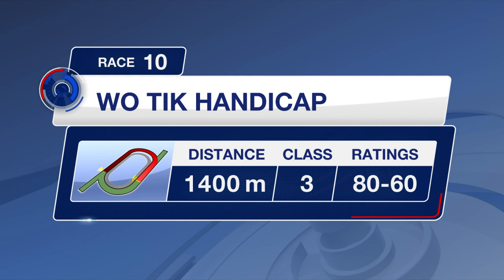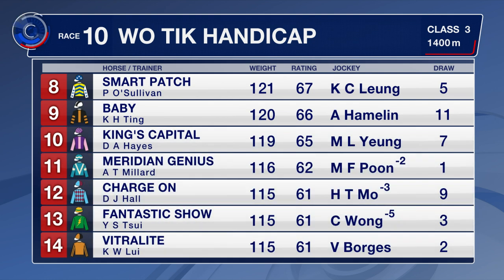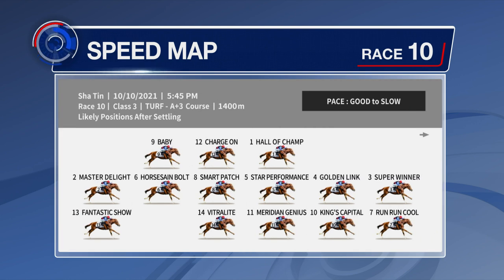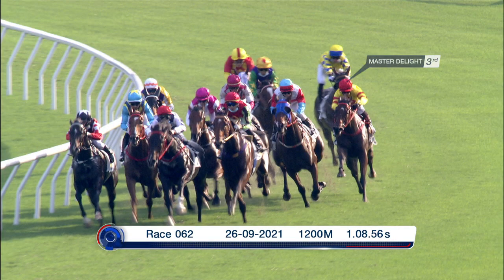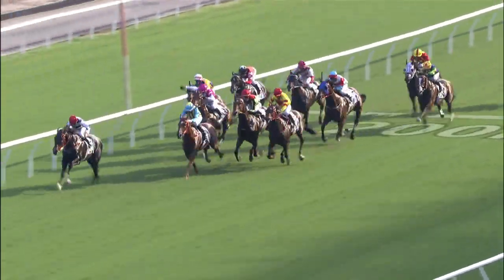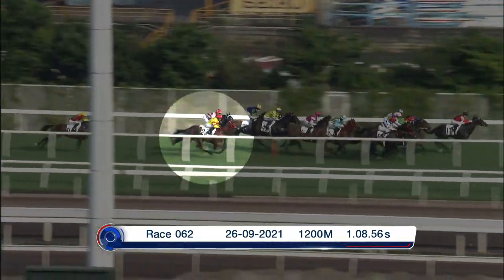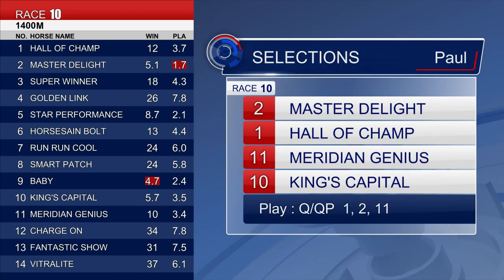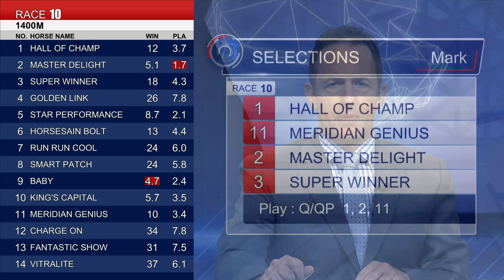[Racing To Win] 21/22 #10 Sha Tin – R10 (10 October)